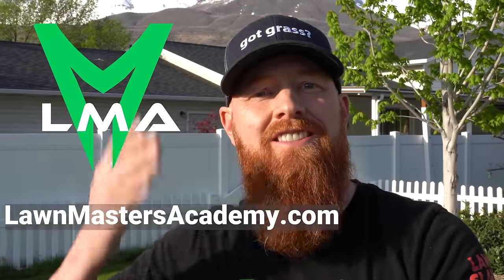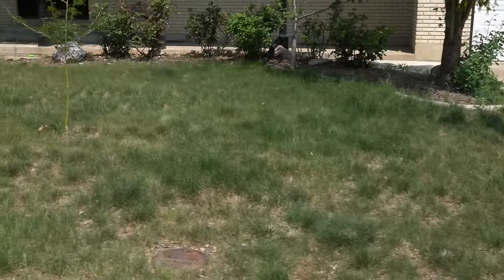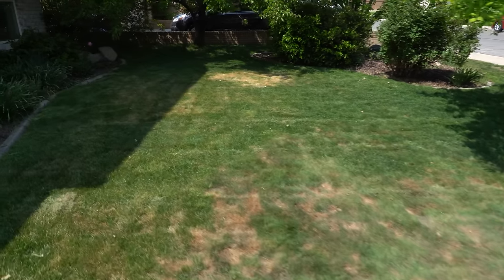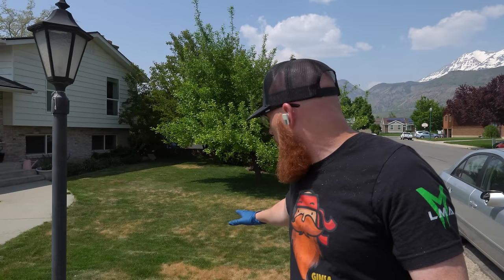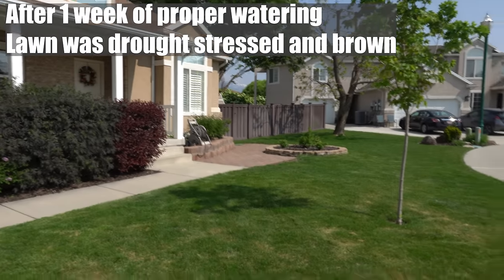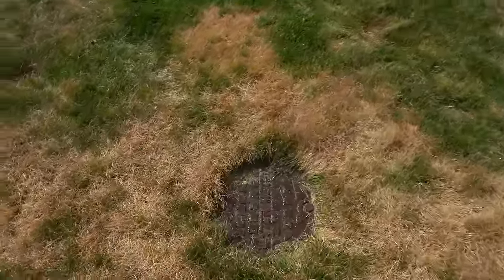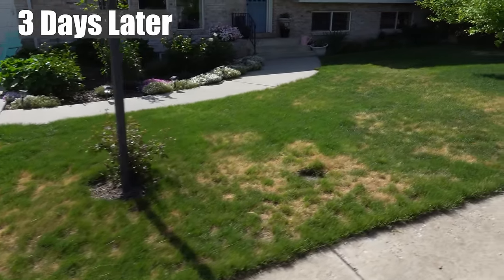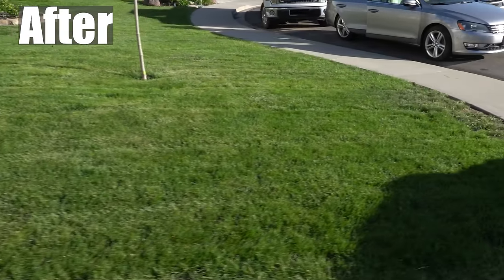fix brown spots in grass! 2 Easy Steps. brown grass to green grass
my grass is brown what can i do?  In this video I show you how i fix two brown lawns fast using two easy steps.  The results speak for themselves.  I've been using this method for the past 20 years and it works.

🛒 Essential Plus 1 0 1
Amazon (PAID Link)

🛒 AMS soil probe
Amazon (PAID LINK)
                 -Powder Coated (Ginja Preferred)
Amazon (Paid Link)

The first thing you want to do is verify how much water you have in the lawn.  Ideally we want 6-8 inches of water saturation in the soil.  Without water the grass goes into stress dormancy and goes brown.  Lawns are sensitive to this process and if you leave your grass dry for too long it dies.  Its important to act fast.  Once the grass goes brown we usually have two weeks to wake it up.

Step 1 is to push the water back into the lawn.  We do not want to water too much too soon.  I recommend for the average system to water 1 hour daily for 6 to 10 days to catch the soil back up.  For hunter mp rotator systems this means you'll need to water two hours per day or more.   I recommend watering each zone 15 minutes at a time 4 times per day.  this helps the water saturate into the soil.  If you push too much water too fast the water will run off the top.

Step 2 is using a recovery product.  My preference is essential plus 1-0-1 at 4oz per 1 gallon over 1000 sq ft.  Other products such as greene county fert's rgs and Revive granular works great.

Optional Step
     - If the dead spots have sat longer than 2 weeks it may be wise to lightly rake through the dead matter.  this will help encourage the new growth to find the sunlight.